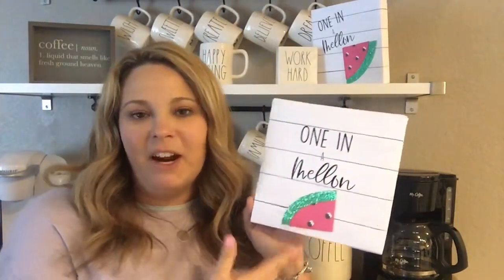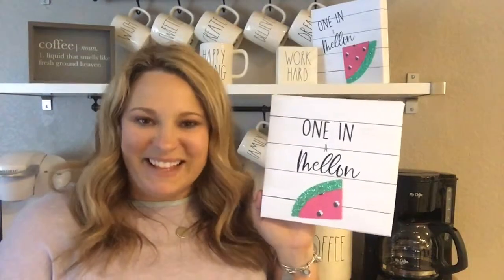DIY Farmhouse Watermelon Sign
Create this DIY Farmhouse "One in a Melon" watermelon Summer decor sign to display in your home for the Summer Season this year.

Download and the FREE SVG Cut File "One in a Melon" from the Resource Library